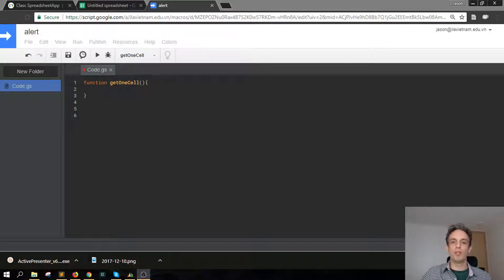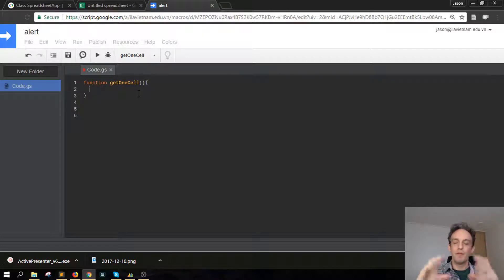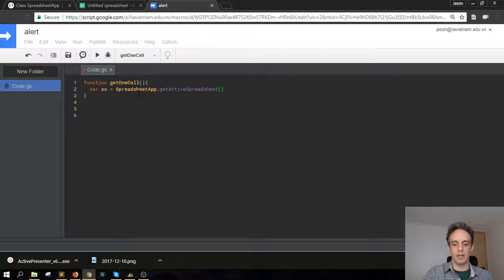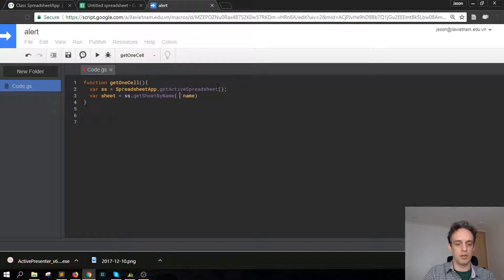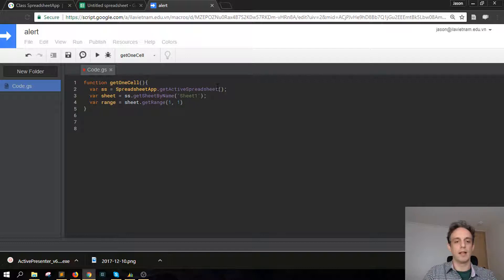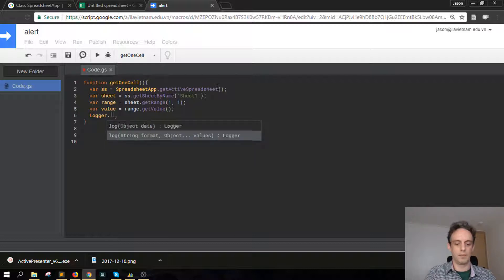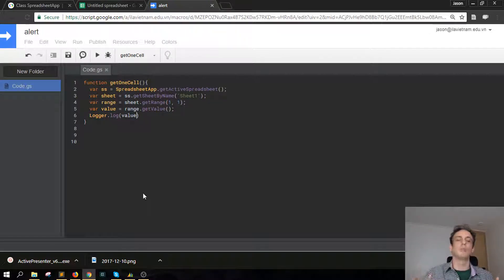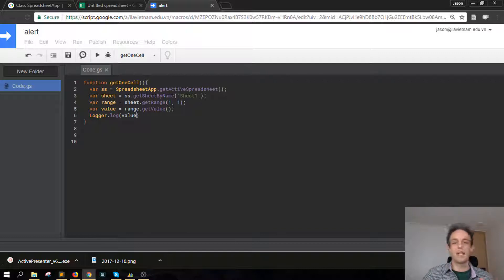Get data from one cell in a google spreadsheet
Method get value.